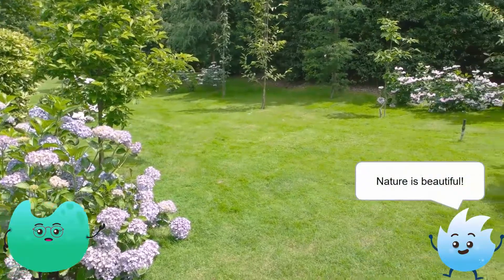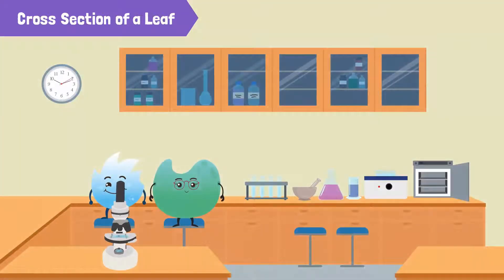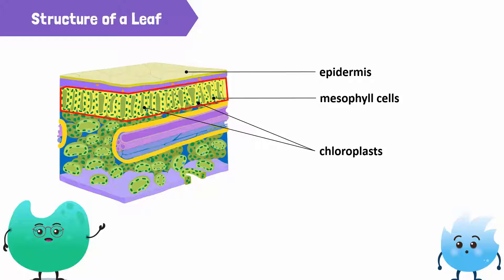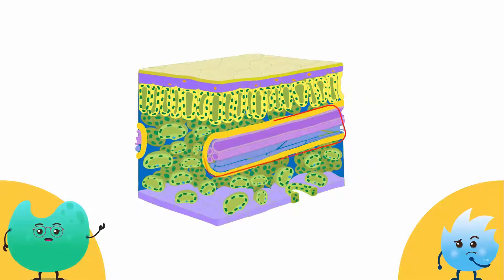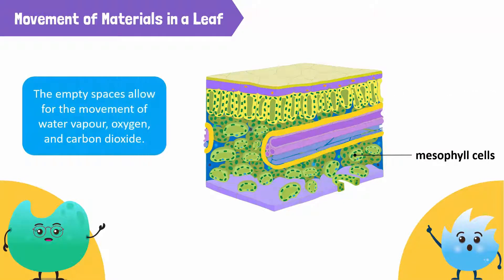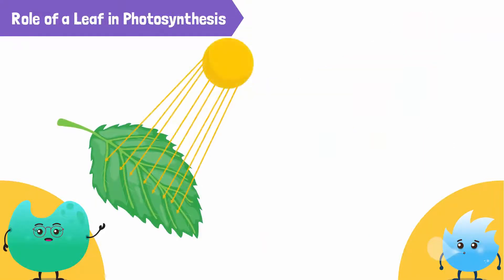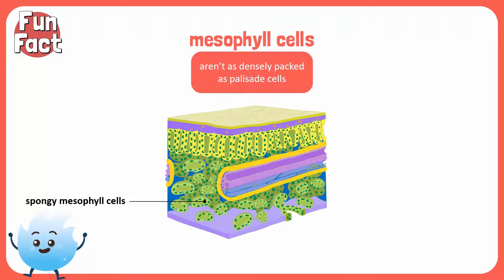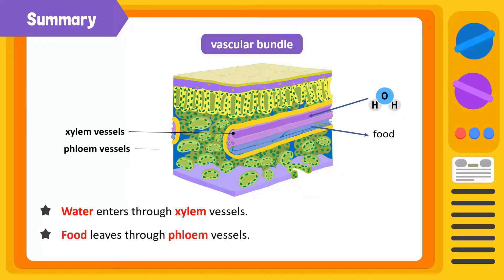Describe the internal structure of a leaf, and its role in photosynthesis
Every living creature needs food or energy to survive. Some depend on others for food and energy, whiles others can produce their own food. Plants make their own food, glucose, in a process called photosynthesis. We say that plants can photosynthesise.